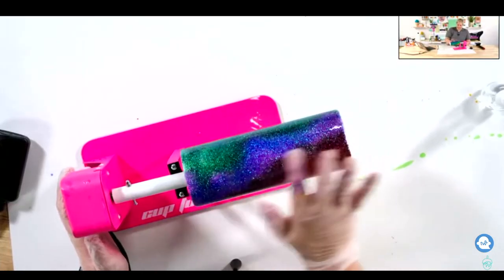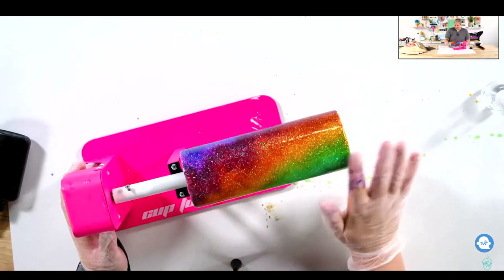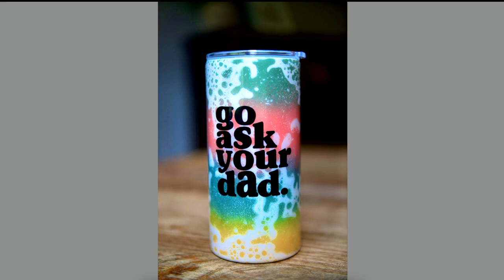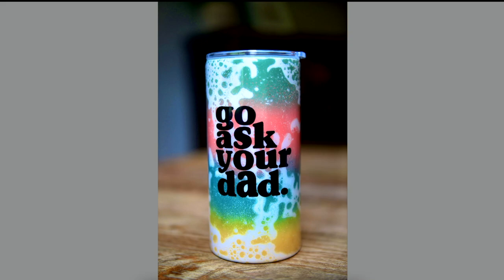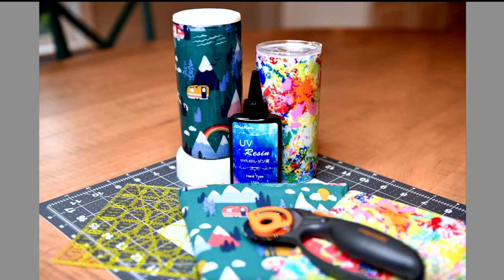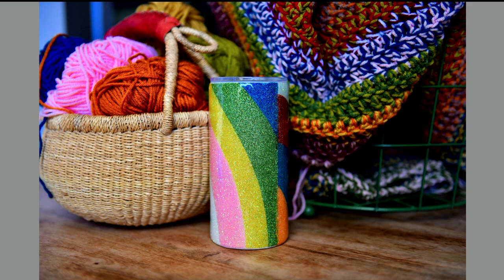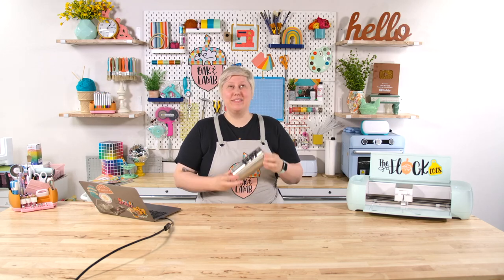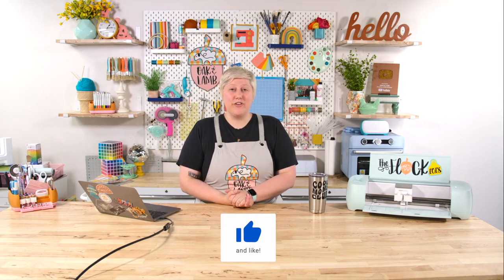5 Projects To Make With Dollar Store Tumblers!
Join the Flock TODAY for 1,000+ cut files, member-only content, free commercial licensing, access to an exclusive Facebook community, free beginner courses, and more!

 If you're looking for affordable craft ideas, this is the video for you! We love getting inspired by things we find at the dollar store. Today we're sharing 6 Projects To Make With Dollar Store Tumblers! You don't have to break the bank to have a good craft, and these dollar tree gift ideas will be the perfect craft for you to do today. We love sharing Cricut hacks and Cricut tips like these. Enjoy this fun and inspirational video!